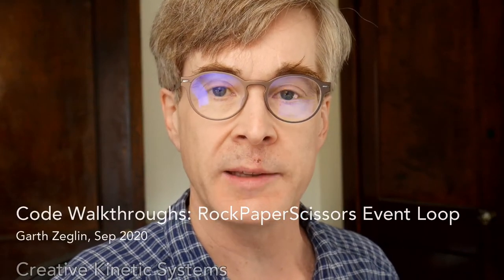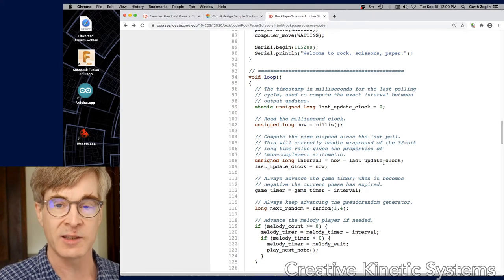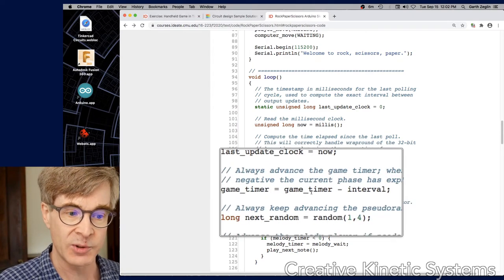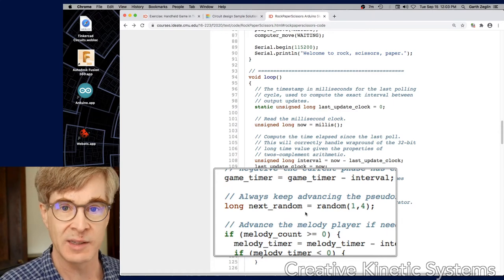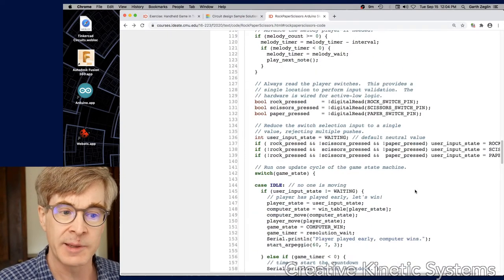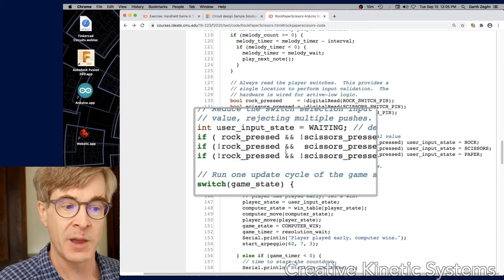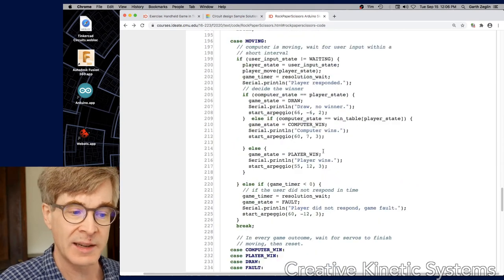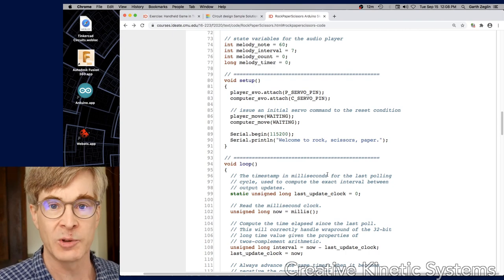Code Walkthroughs: RockPaperScissors Event Loop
Polling loop structure for simultaneous processing asynchronous events from user input, game state transitions, and output animations.